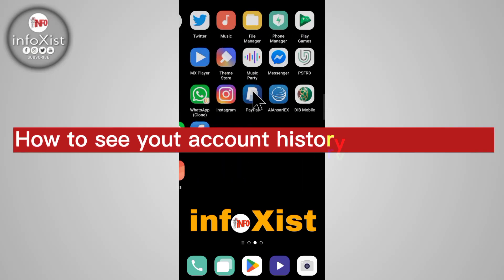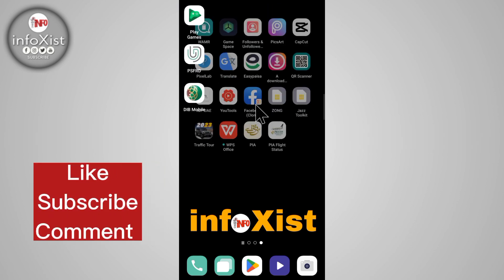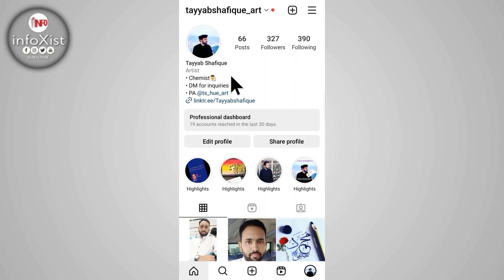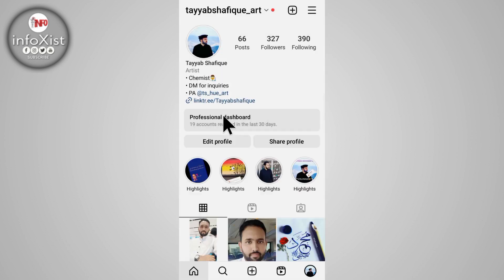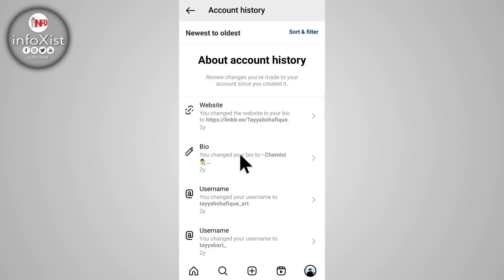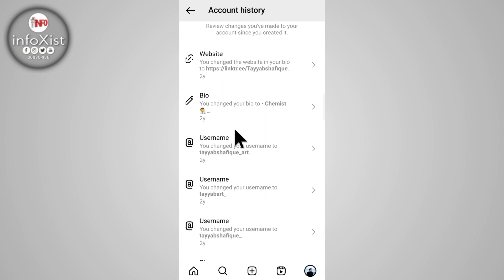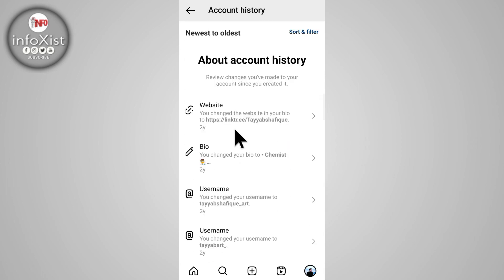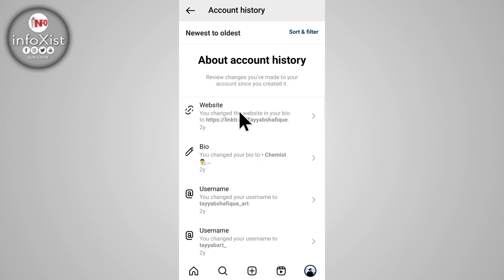How To See Account History On Instagram | New Update 2023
in this video i'm going to show you that how to see your Instagram account history.

▶ 𝗣𝗶𝗰𝘁𝘂𝗿𝗲𝘀:
• Unsplash